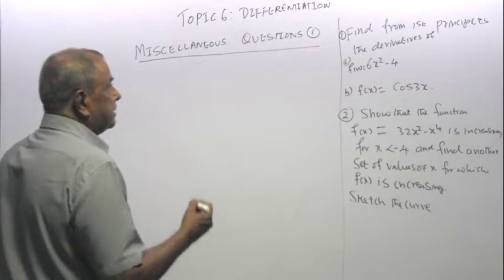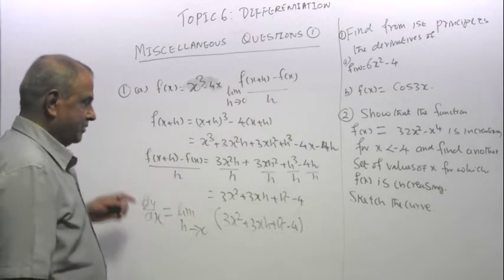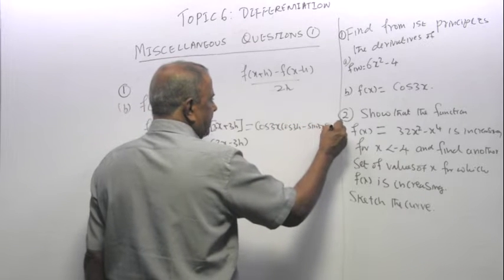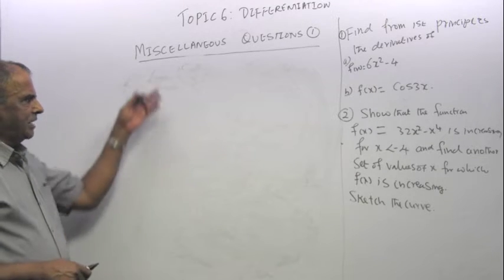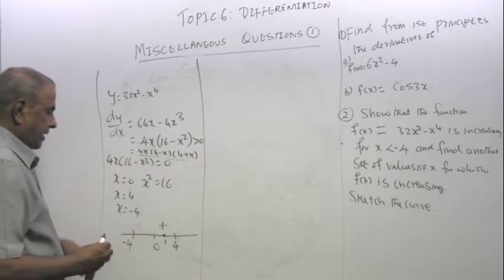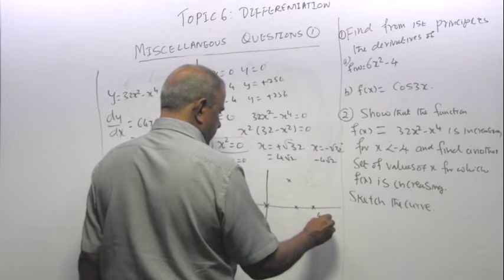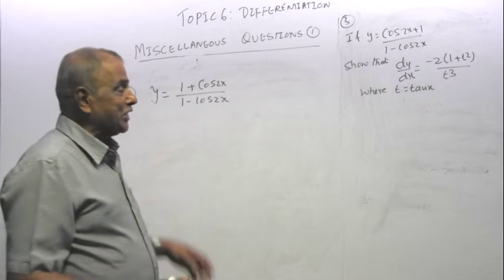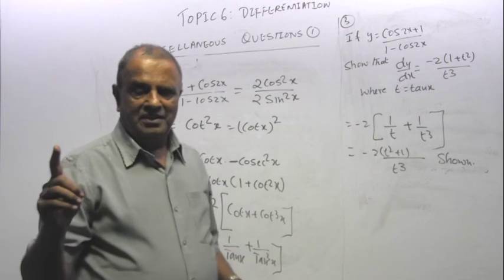VIDEO - 96: Topic 6: DIFFERENTIATION: MISCELLANEOUS QUESTIONS - 1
various examples covering all aspects of differentiation in Pure Mathematics at A level.

No Handout please.  You can find many questions in miscellaneous or mixed exercises at the end of chapters on differentiation in your textbooks.